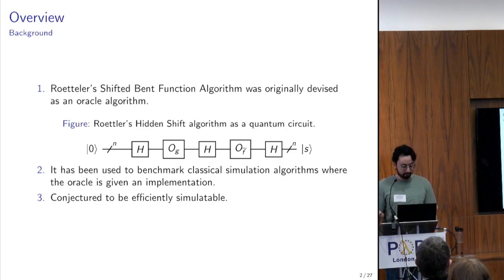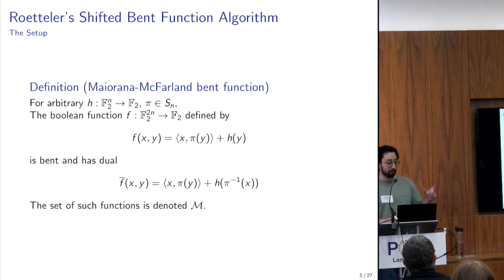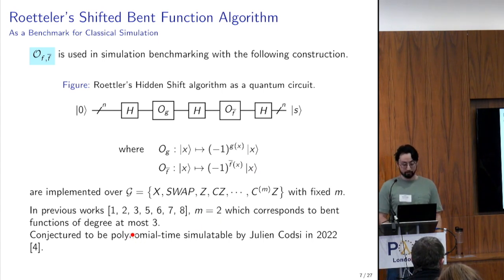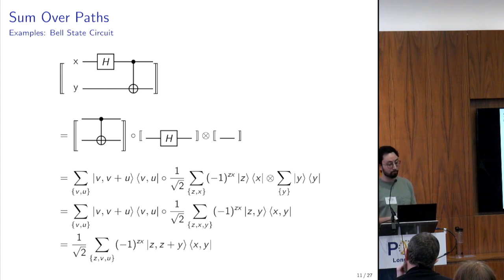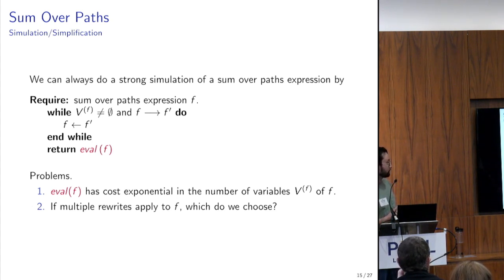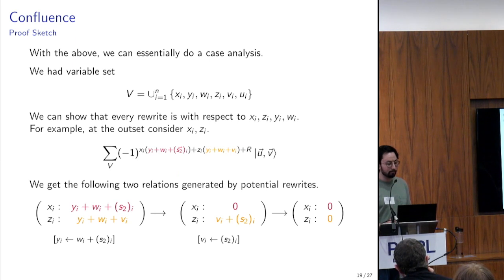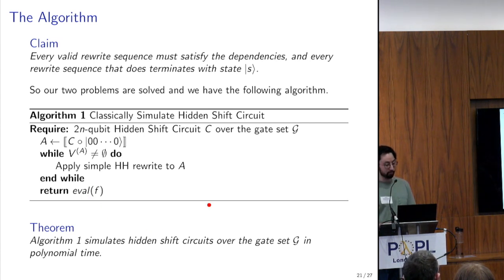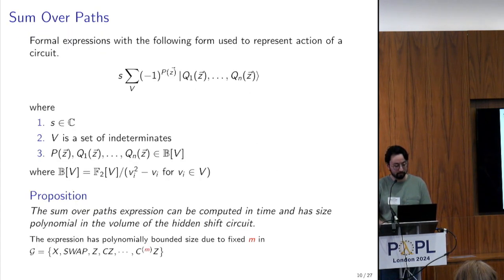[PLanQC'24] Polynomial-time Classical Simulation of Roetteler’s Shifted Bent Function Algo...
[PLanQC'24] Polynomial-time Classical Simulation of Roetteler’s Shifted Bent Function Algorithm

Lucas Stinchcombe, Matthew Amy

We show that Roetteler’s shifted bent function algorithm is polynomial-time simulable when implemented by the construction of Bravyi and Gosset. We do this by giving a classical simulation procedure based on symbolic rewriting of a circuit’s sum-over-paths and show that every sequence of rewrites terminates with the hidden the shift in time polynomial in the volume of the circuit.